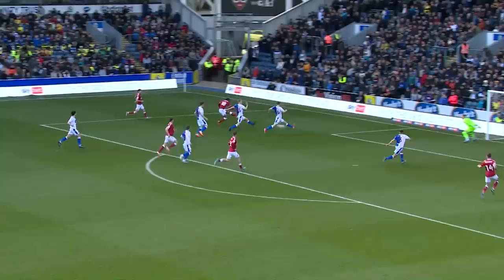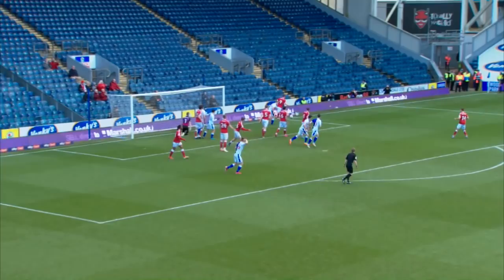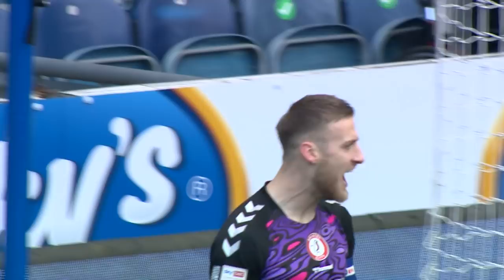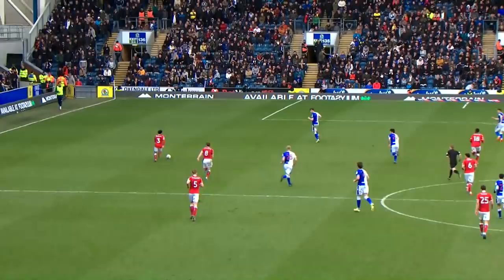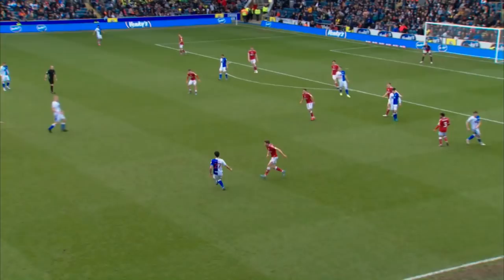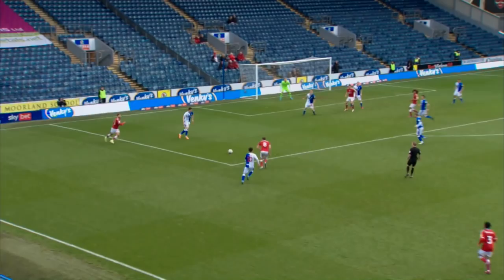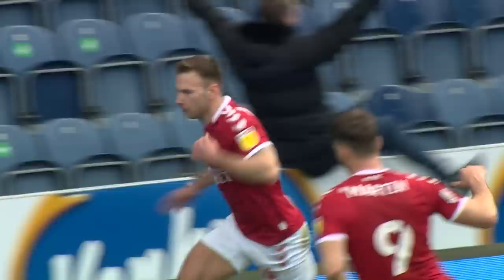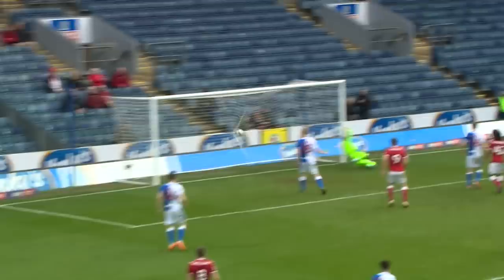WEIMANN SCORES 92nd MINUTE WINNER! 🤯 Blackburn Rovers 0-1 Bristol City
Highlights from Ewood Park as Andi Weimann’s added-time winner secured City’s first away win of 2022.

The Austrian’s 17th goal of the season in the 92nd minute sent the 480 City fans home happy as the Robins grabbed all three points at Ewood Park.

Dan Bentley's 83rd-minute penalty save from Bradley Dicks kept the Robins in the game and their reward came when Weimann connected with Joe Williams' miss-hit shot.